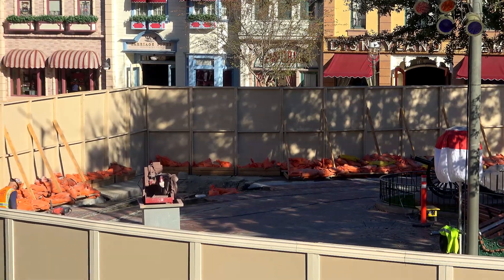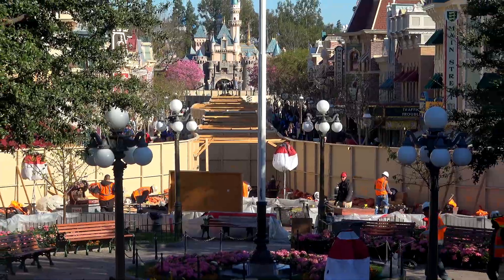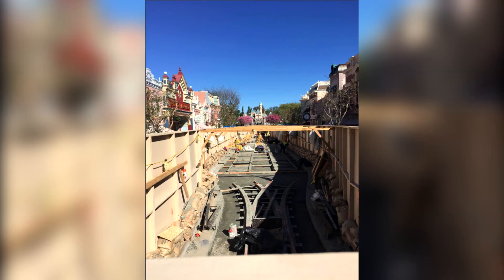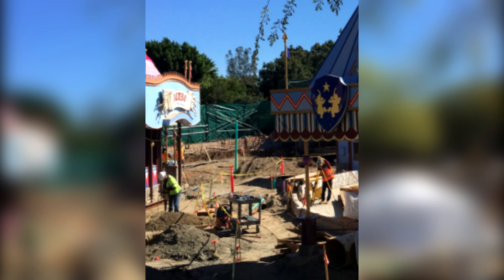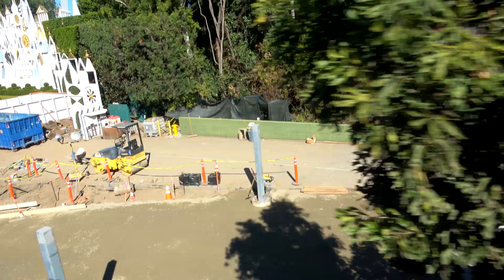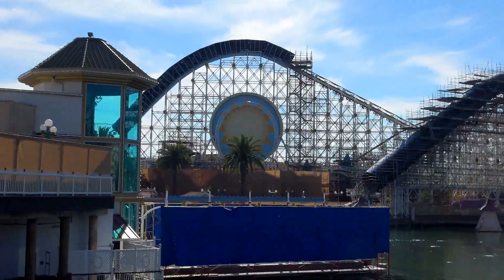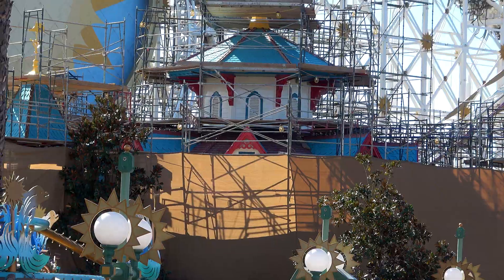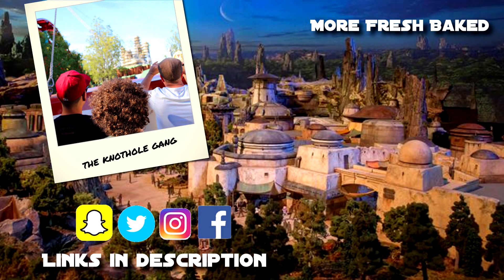Disneyland and Pixar Pier Construction update - Main Street , Pixar Pier, Dumbo | 02/17/18 pt 4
A review of the ongoing construction at Disneyland and California Adventure.  Includes work on Small World queue and parade route, Main Street, Dumbo queue and the missing hedge row,  and Pixar Pier, where demolition has begun on the California Screamin queue.

Special thanks to our Producers:
Evan Layton
Cameron Wood